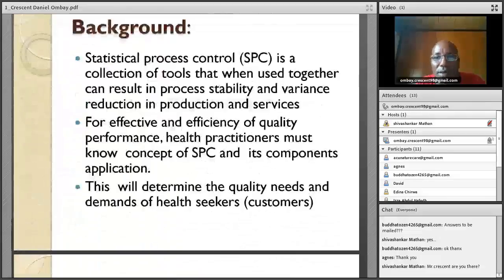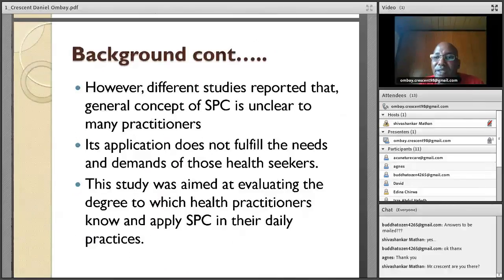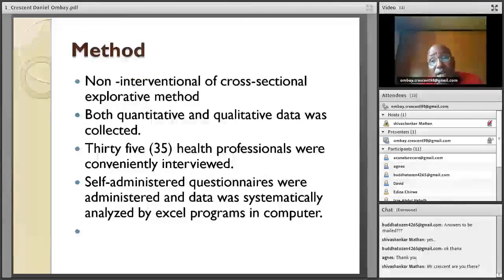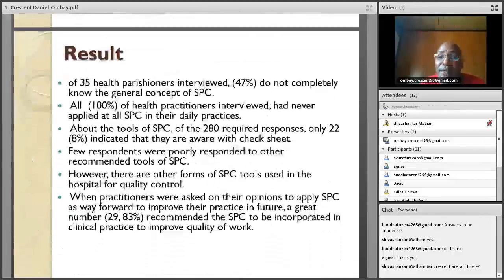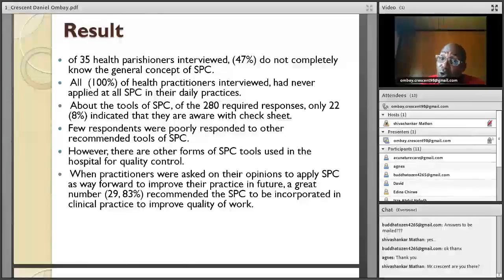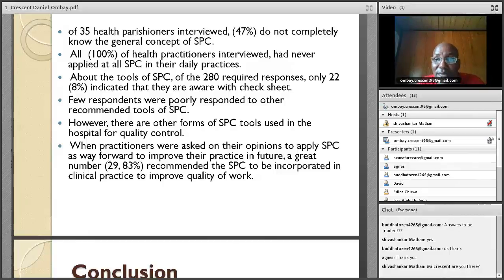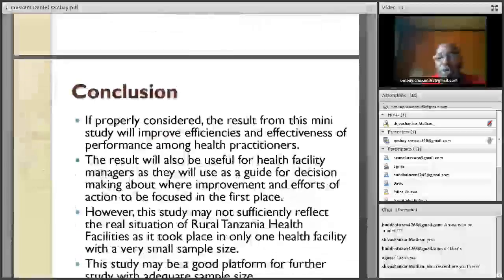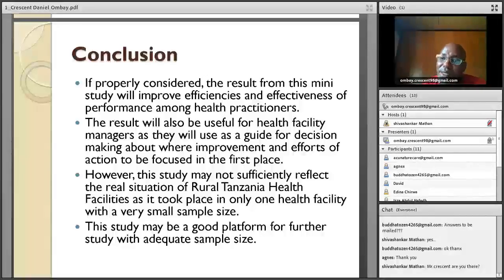Mr. Crescent Daniel Ombay, Tanzania (United Republic of)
An presentation in the 3rd International e-Conference 2016, held on 21st Nov 2016 to 24th Nov 2016 on the topic “Evaluation on Awareness and Application of Statistical Process Control (SPC) among Health Practitioners of Rural Tanzania Health Facilities” – Health Science